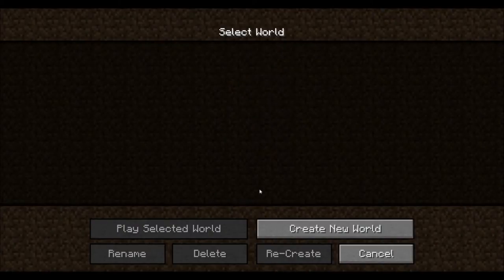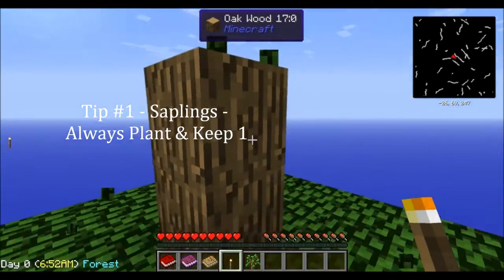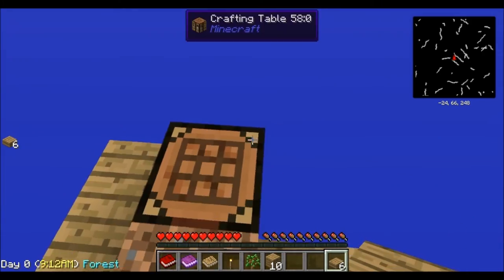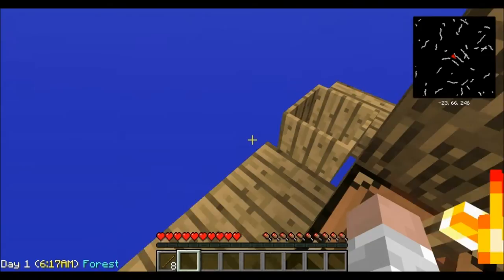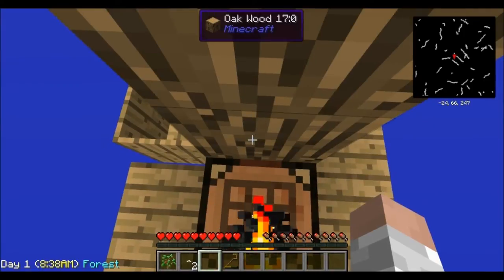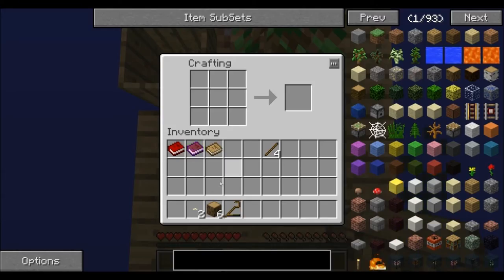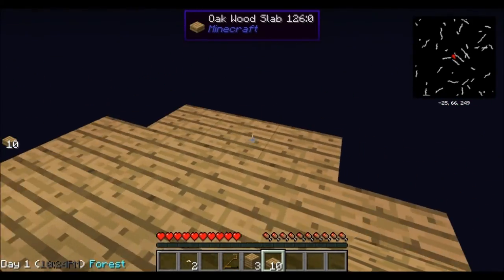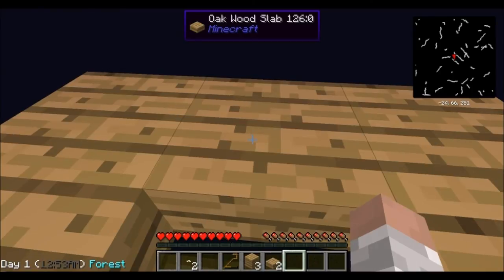Minecraft Sky Factory Ep #01 - 7 Tips to Start - Barrels, Crook, AFK Safety! (HD)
Links for Resource Pack, Awesome Tutorials and Shout-outs are in the Description, click the Show More Button below to see them all! :)

In this HD Video, we start a New Series on Sky Factory with 7 Awesome Tips to start with early (listed below)! :)

***7 Sky Factory Tips to Start with Early***
#1 - Saplings - Always Plant and Keep at least 1
#2 - Wood Slabs on Bottom half of Blocks
#3 - Barrels Collect Water in Snow Biomes also
#4 - Crook to Remove Leaves and get Silk Worms
#5 - Cap Top of Tree - 8 Blocks High, Helps to Collect Leaves
#6 - AFK Safe Area Zone, Helps with waiting for Trees to Grow
#7 - More Barrels = Faster Production